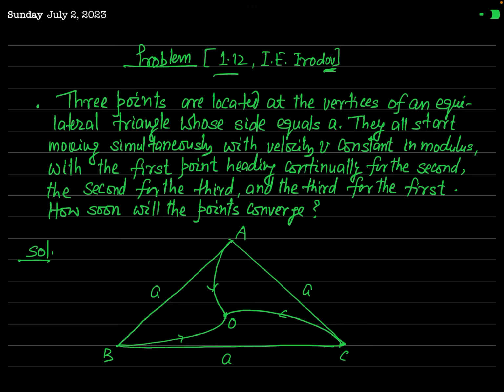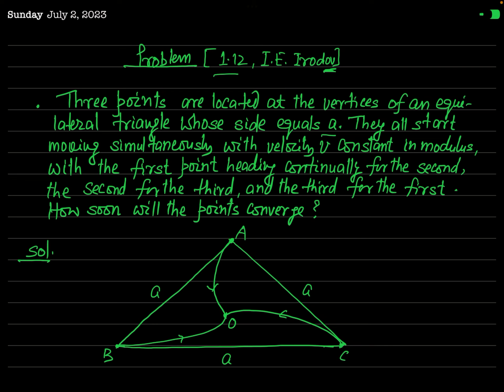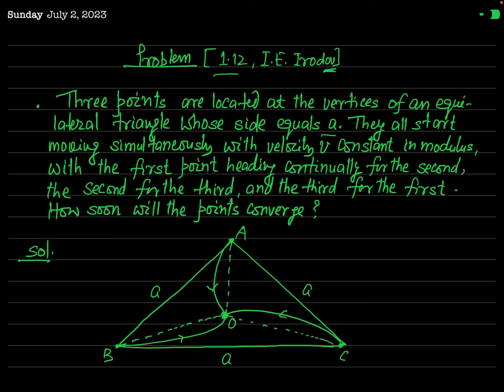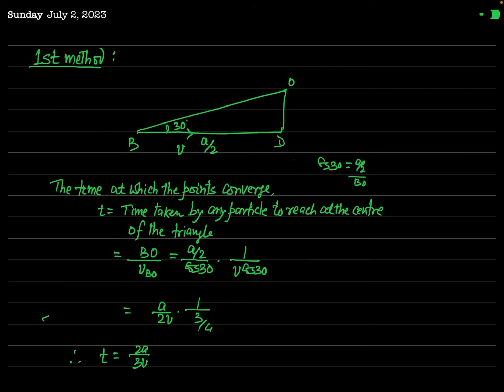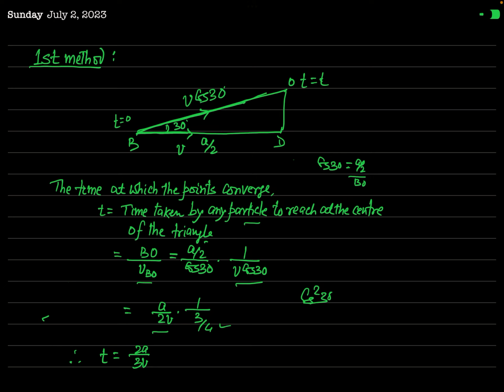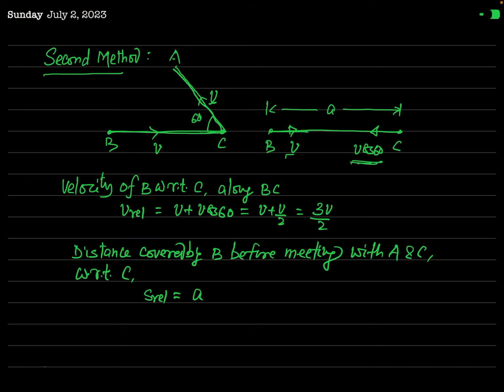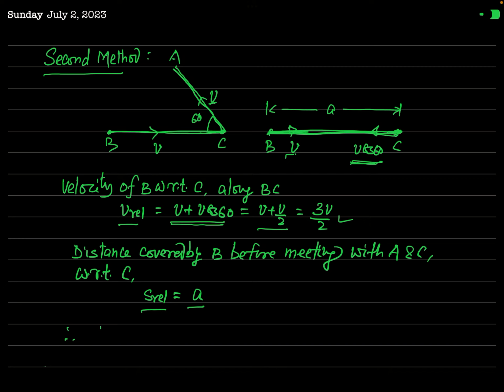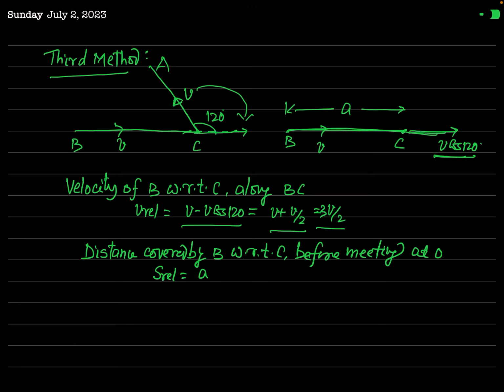Different ways of solving problems in relative motion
Problems in relative motion usually puzzles students. There are different techniques to solve these problems. Here a very important problem from the classic text by I E Irodov has been solved by different methods. Students will get insight from this ,how to solve such problems.